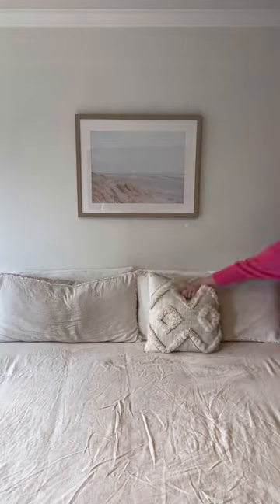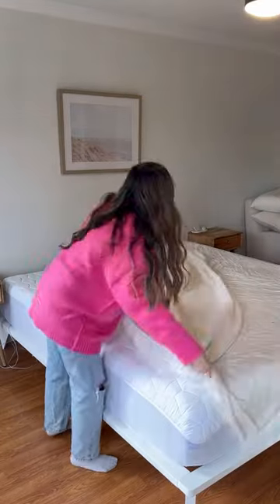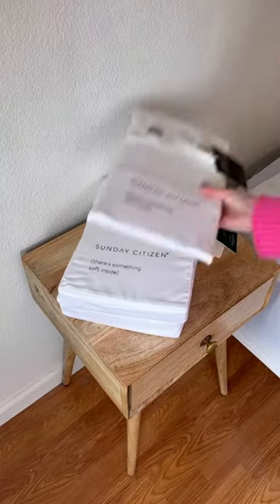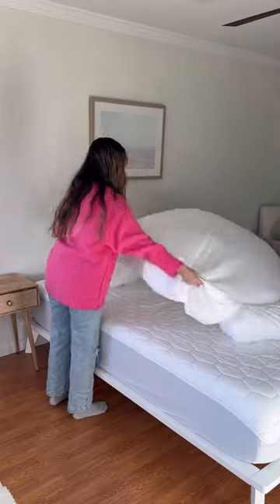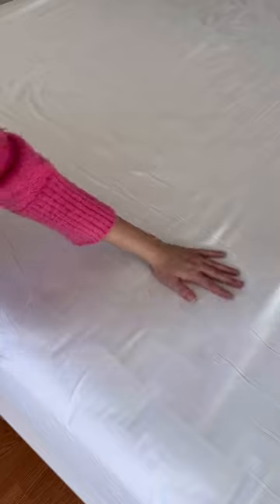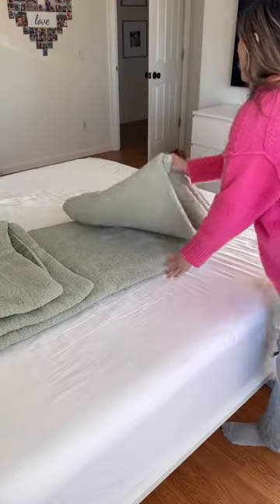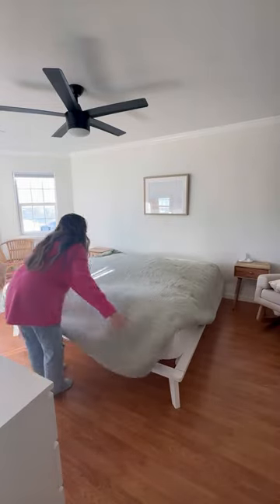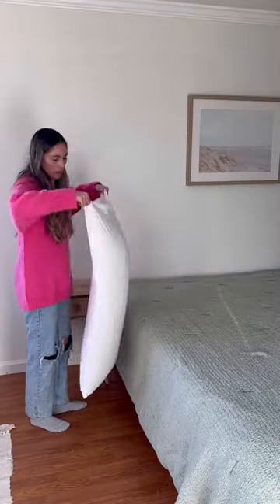New year, new bedding!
New year, new bedding! Excited to have a cozier room to help me relax more and better this year!